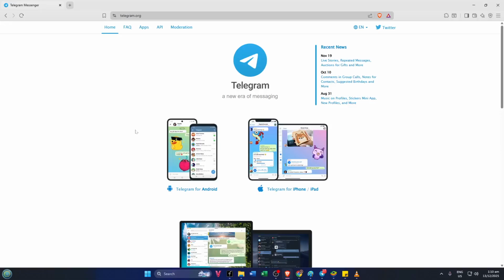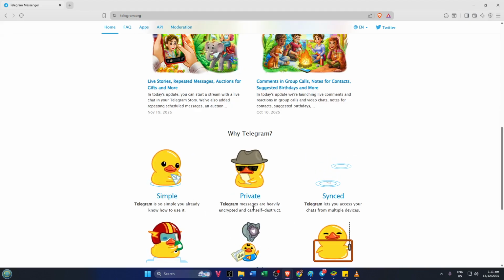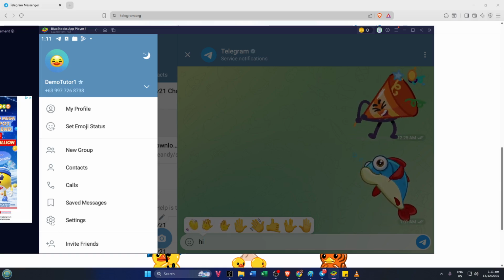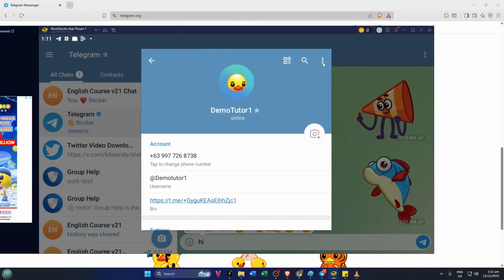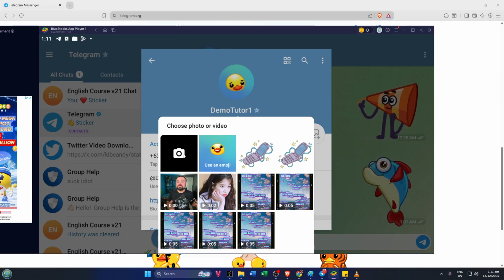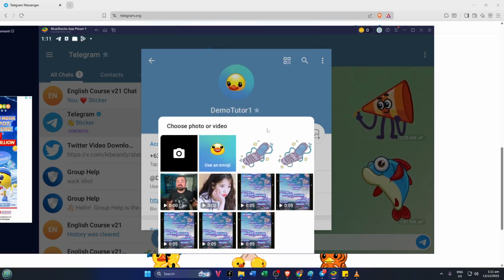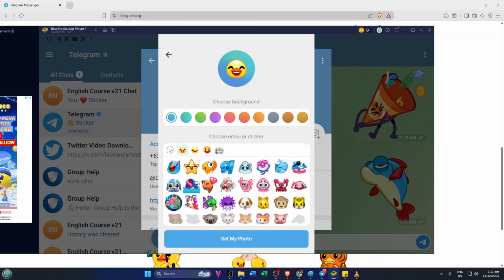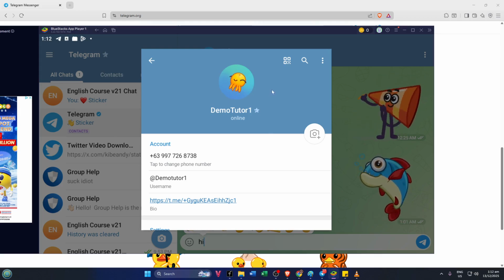How to add a profile picture in Telegram on Android (Easiest Way)(2026 Guide)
Learn how to easily add or update your profile picture on the Telegram App for Android! In this step-by-step tutorial, we'll guide you through the entire process, including how to choose the best image and adjust it for optimal visibility.

Timestamps:
00:00 Introduction
00:25 Opening Telegram on Android
01:00 Accessing profile settings
01:20 Selecting and uploading a profile picture
02:00 Cropping and adjusting the photo
02:30 Saving changes and final review

Features covered include uploading new images, changing existing profile pictures, image resizing, and privacy settings for your profile. This tutorial is specifically for Android smartphones, but similar steps apply to other platforms. By the end, your Telegram profile will look more personal and professional!

Supported platform: Telegram for Android